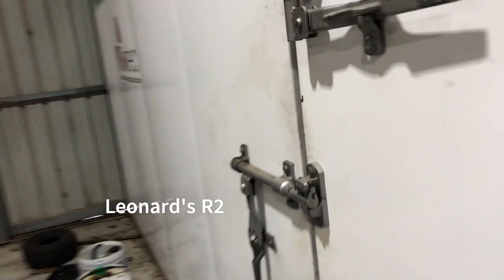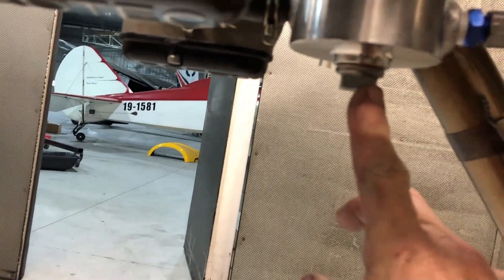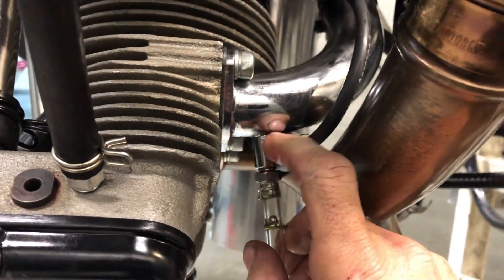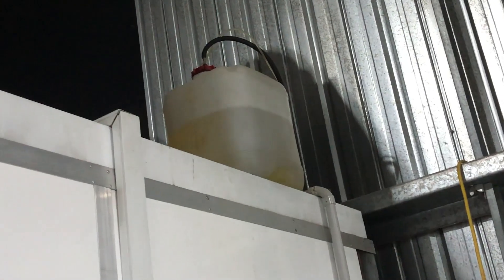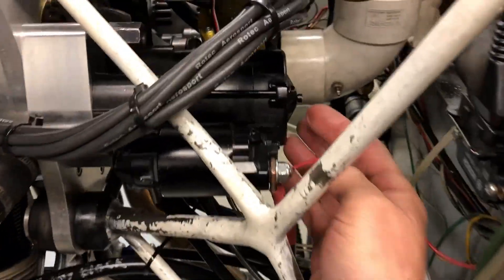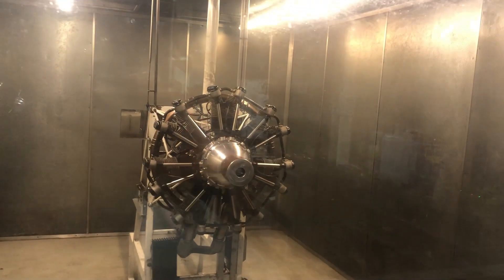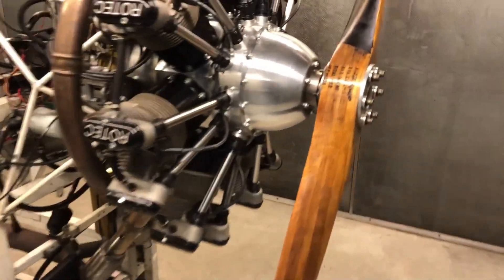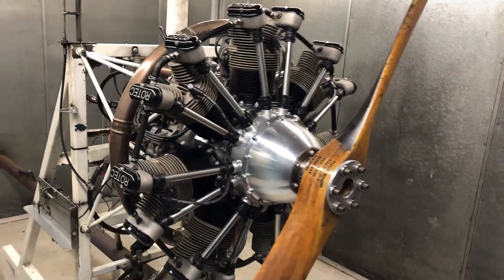Leonard's R2800 Engine Test July 2023